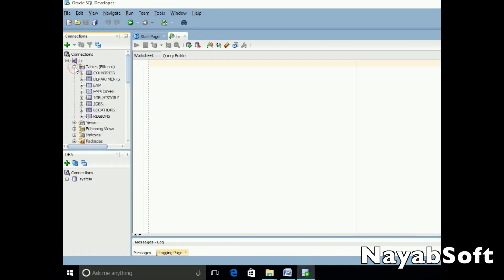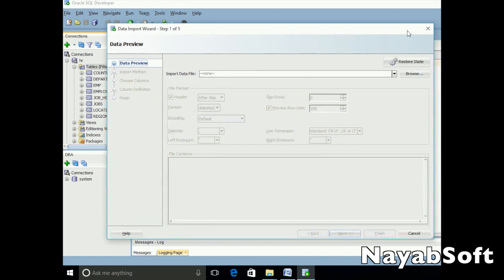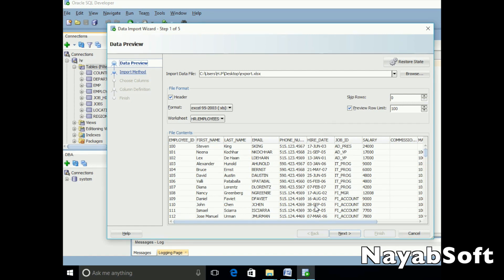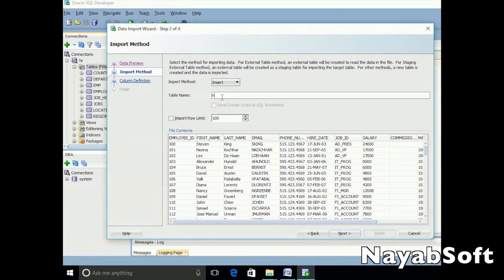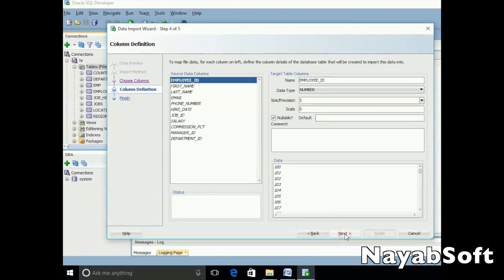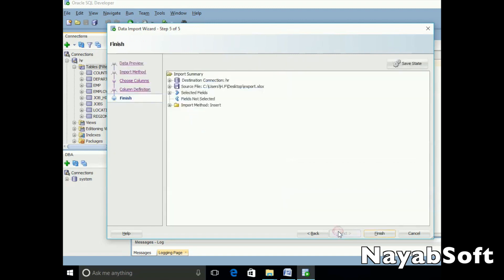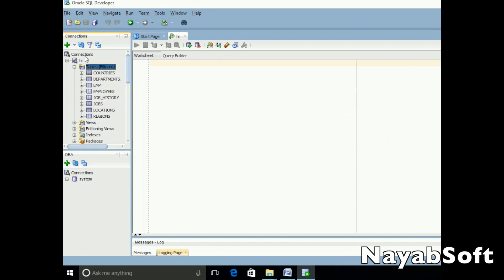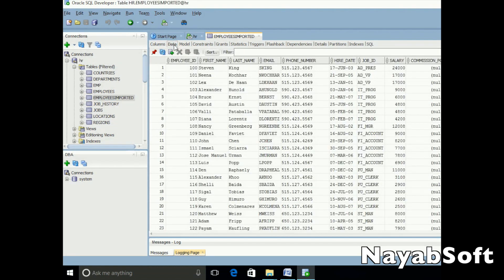oracle dba training online How To import data from Excel.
This video is about How To Import data from Excel